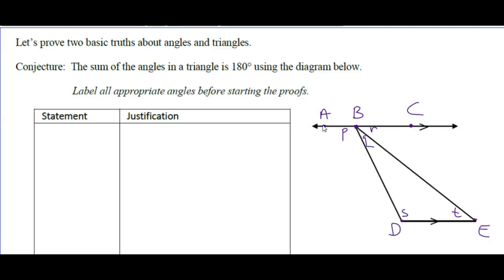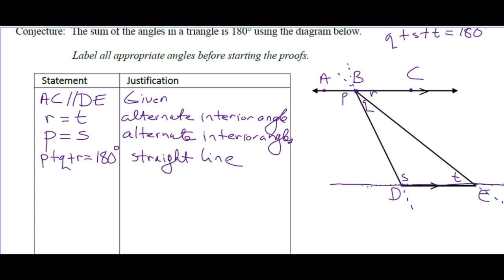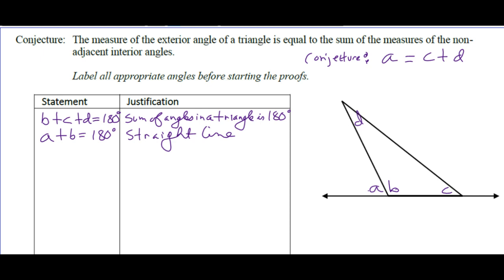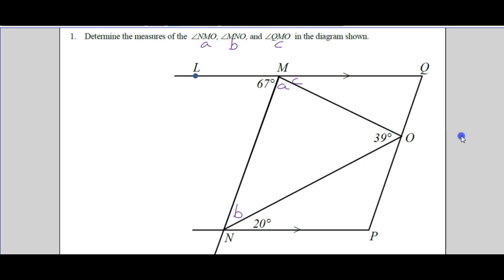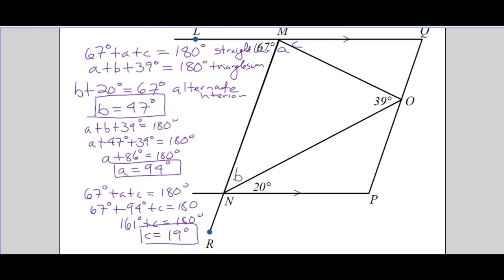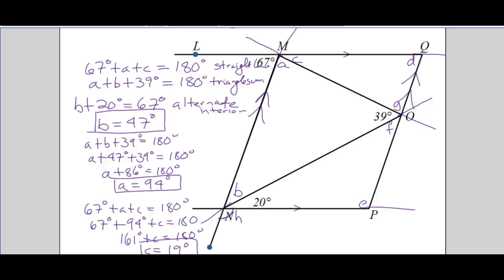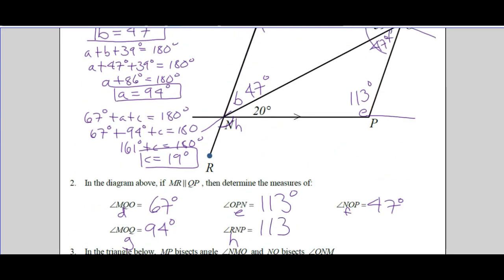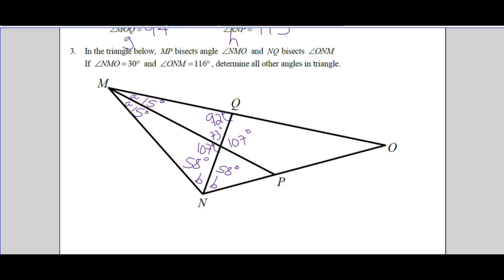Angle Properties in Triangles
HWW Math 20-2 Angle Properties in Triangles